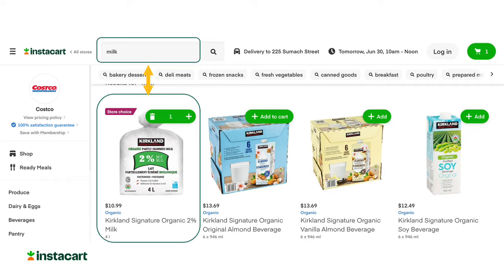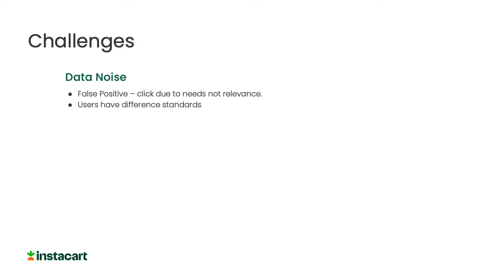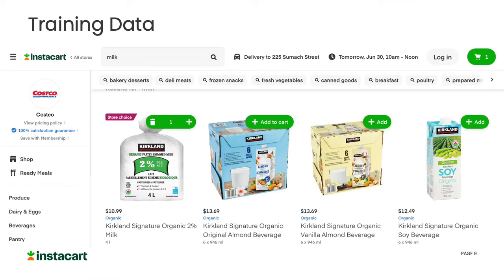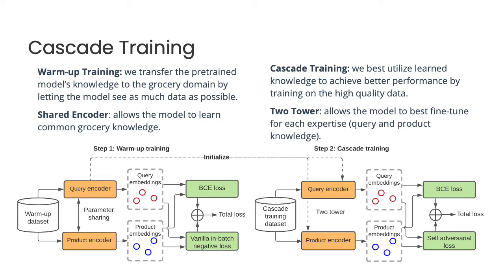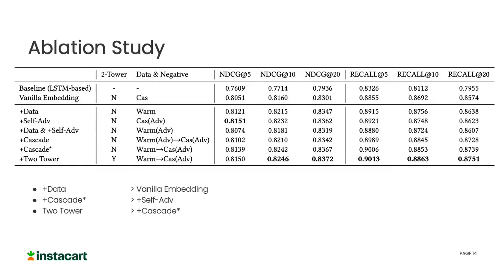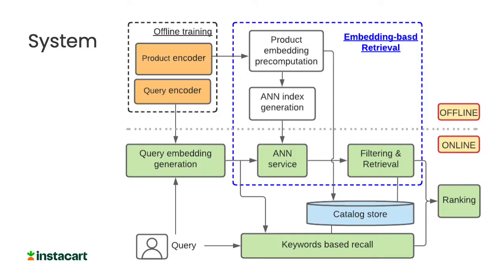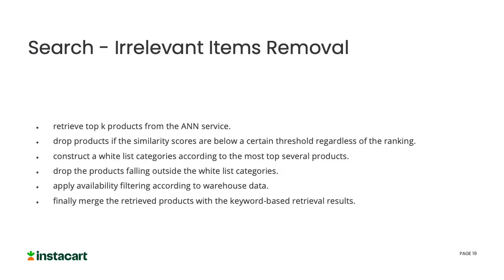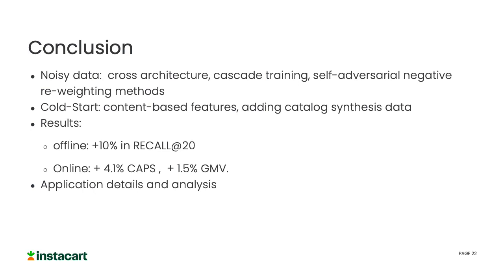An Embedding-Based Grocery Search Model at Instacart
SIGIR 22' eCom
Yuqing Xie, Taesik Na, Xiao Xiao, Saurav Manchanda, Young Rao, Zhihong Xu, Guanghua Shu, Esther Vasiete, Tejaswi Tenneti, Haixun Wang